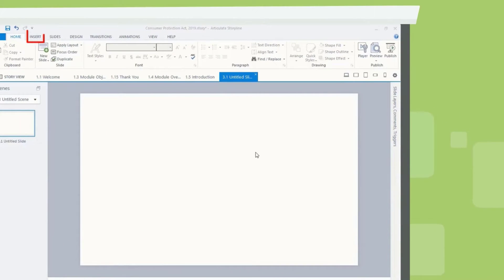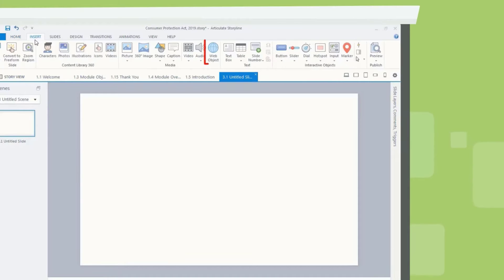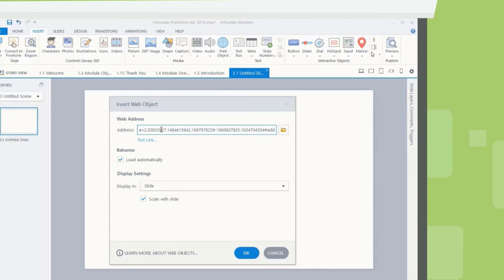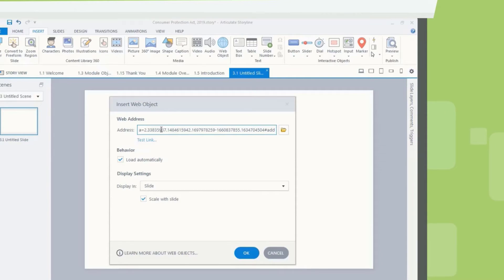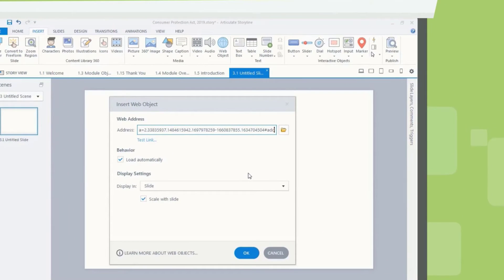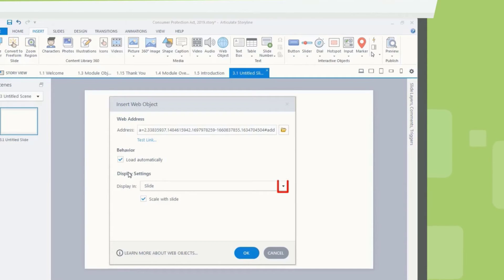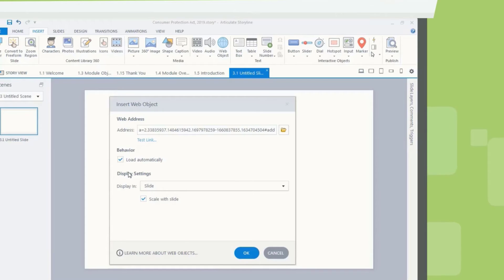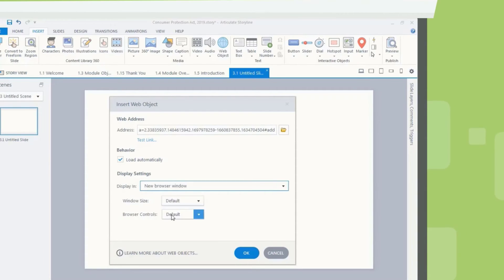How to Add Web Objects in Articulate Storyline 360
In this video, we will provide you with step-by-step instructions, valuable tips, and creative ideas for seamlessly integrating web content in articulate storyline 360.

Articulate Storyline 360, a powerful eLearning authoring tool, allows you to create interactive and captivating courses. A notable feature is its seamless integration of web objects, enabling you to embed live web content directly into your eLearning modules.

Explore limitless possibilities in enhancing visual appeal, delivering real-time information, and engaging learners with the addition of web objects. Join us on a journey to unlock a new dimension of interactivity, breathe life into your eLearning creations, and redefine development for tailored corporate learning solutions.

Explore these step-by-step instructions on incorporating web objects into Articulate Storyline 360:

Step 1: Begin by opening your Storyline file and creating a new blank slide.

Step 2: Navigate to the top ribbon and click on the 'Insert' tab.

Step 3: Within the Insert tab, locate and click on the ‘Web Object’ icon.

Step 4: In the Web Object popup window, input the web address for external links or use the Browse icon for internal sources.

Step 5: Determine whether the web page should load automatically by checking the 'Load automatically' checkbox. For scenarios requiring user interaction, leave it unchecked.

Step 6: Opt for displaying the page within the slide or in a new browser window. Choose your preference from the drop-down list.

Step 7: If you choose to display within the slide, ensure a seamless fit by checking the 'Scale with slide' checkbox.

Step 8: If opting for the 'new browser window' setting, customize the window size and browser controls as needed.

Step 9: Once satisfied with the changes, click 'OK' and proceed to publish your file.

Step 10: After the publishing process is complete, initiate the course using 'story.html'. Observe the dynamic webpage seamlessly opening within the slide in the output.